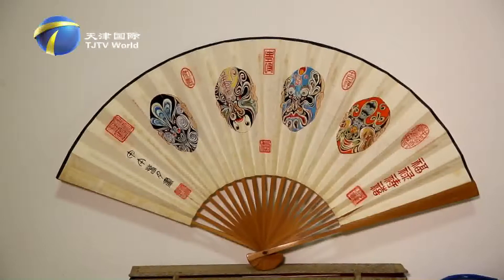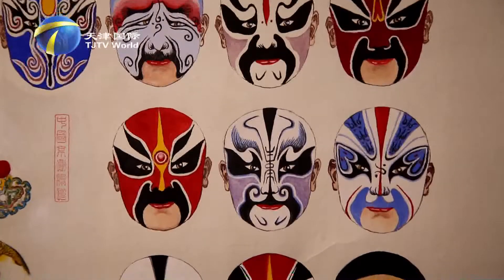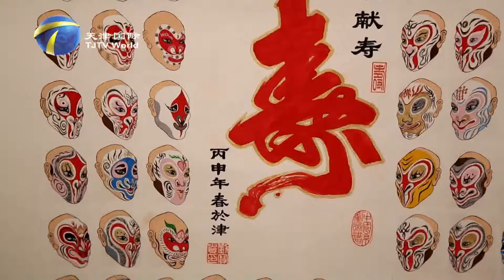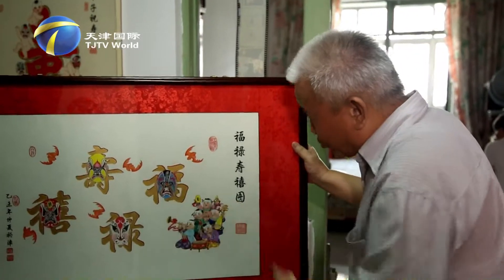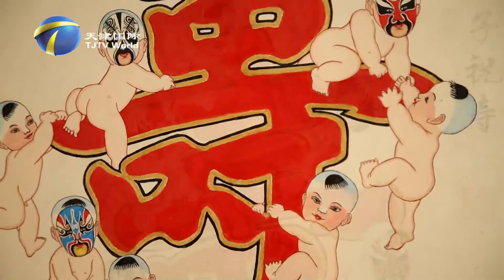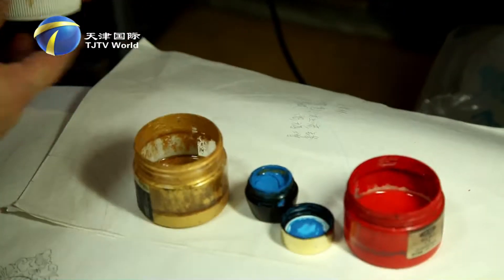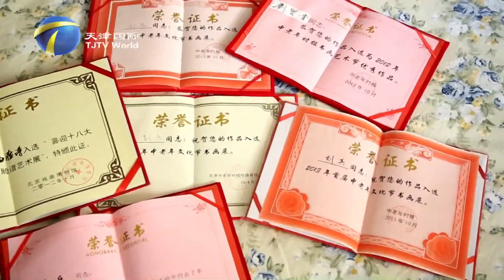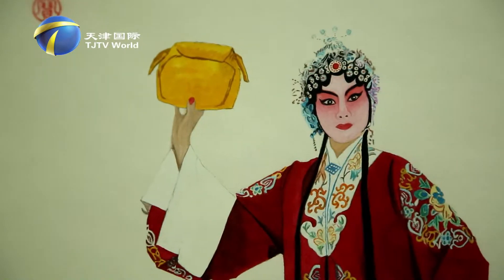A Facial Mask Painter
Liu Bing, a Tianjin local who loves opera facial makeup and has been painting facial mask for over 20 years. differing from the traditional clay sculpture mask, he paints facial mask on fans, scrolls and the pictures become more impressive.